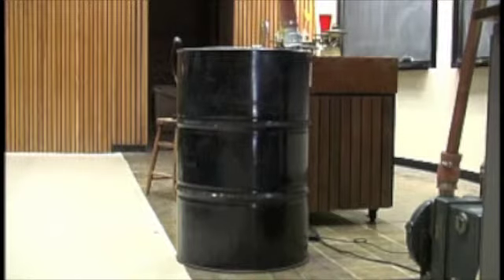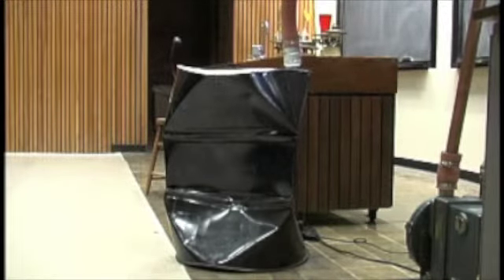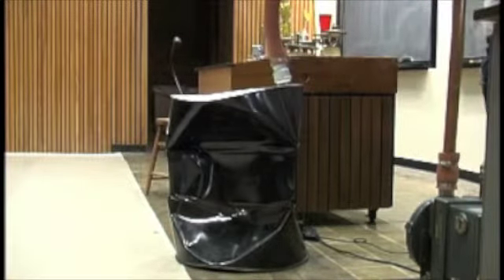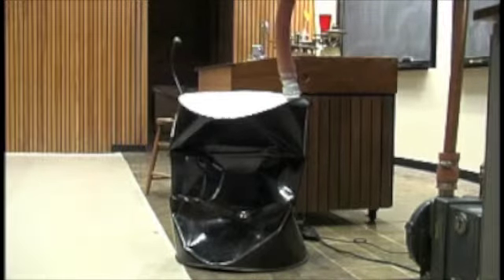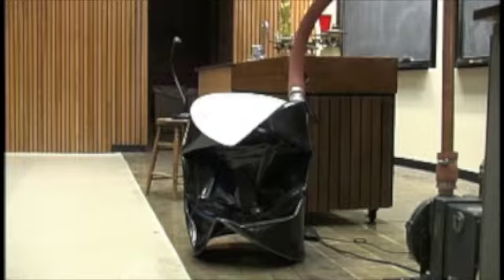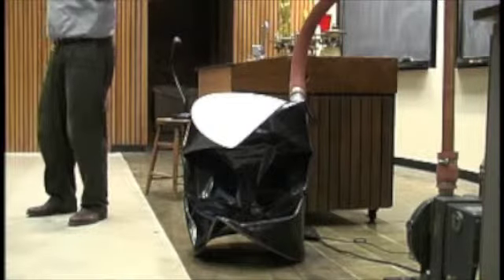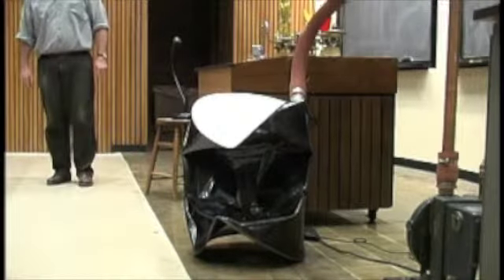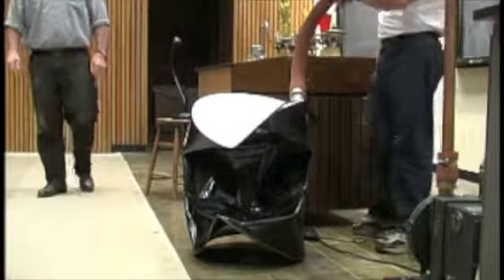55GallonCrushII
The air in a steel 55 gallon drum is pumped out and crushed by atmospheric pressure.  Watch for the drum to "jump" when the bottom deforms.